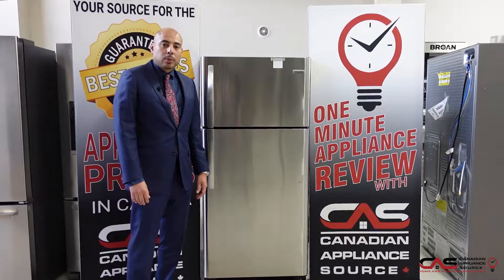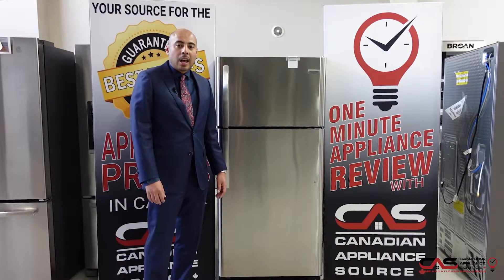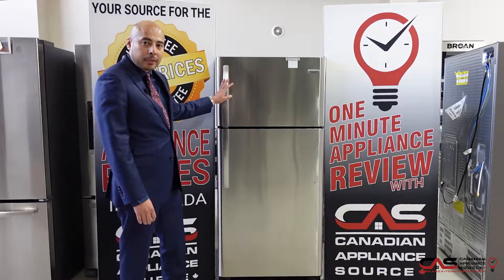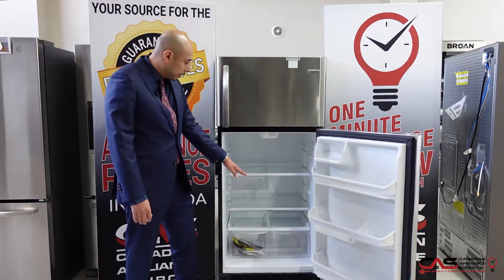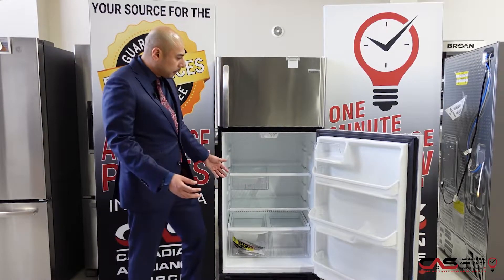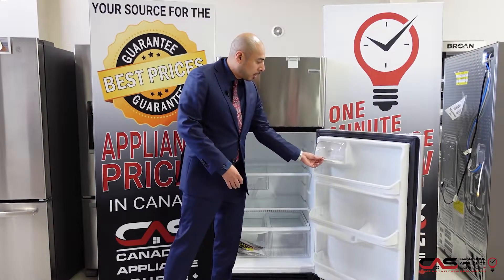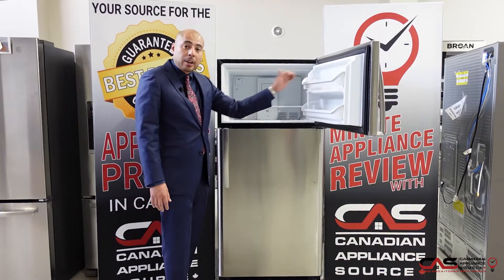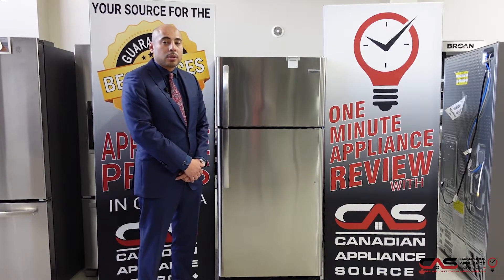Frigidaire FFTR1821TS Refrigerator Review - One Minute Info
Frigidaire FFTR1821TS Top Mount Refrigerator, 30 inch Width, 18.0 cu. ft. Capacity, Optional Ice Maker (Special Order), Interior Light (Refrigerator), Stainless Steel colour is brought to you